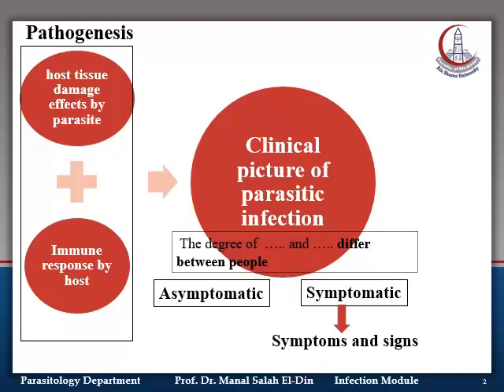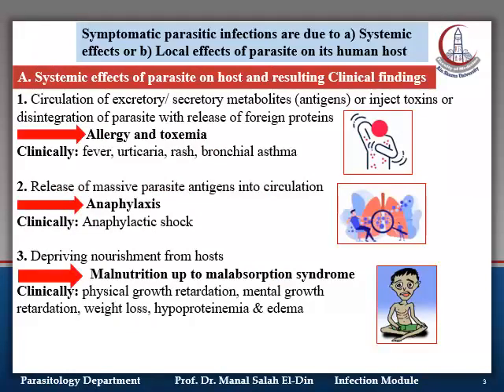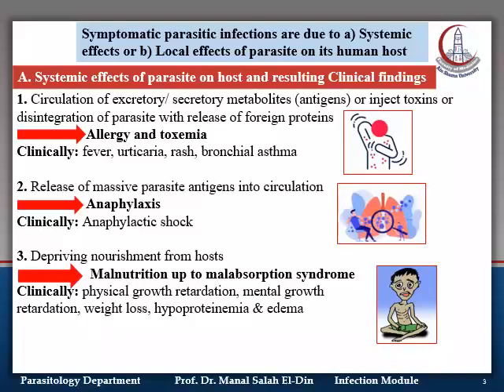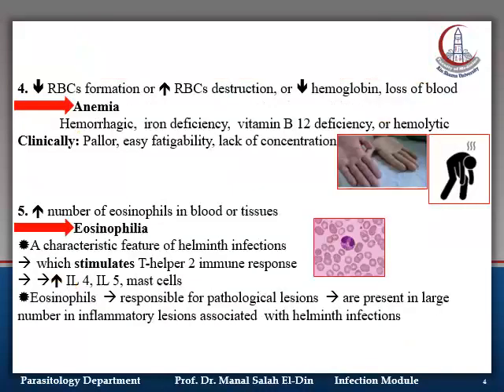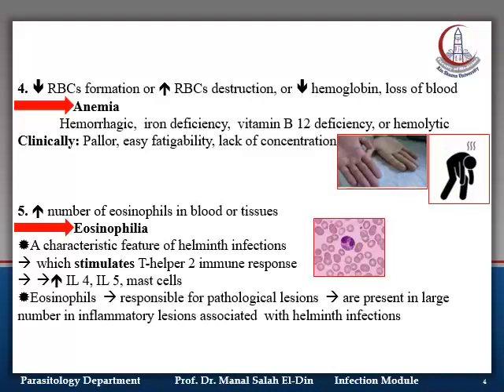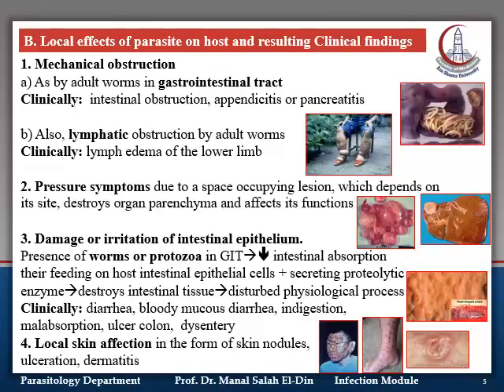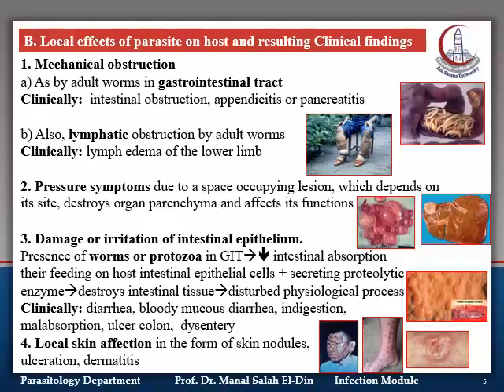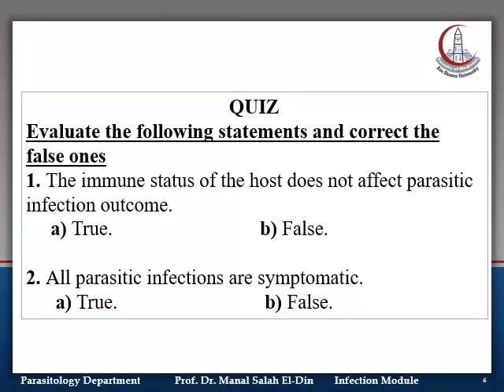Parasitology Chapter2 - Transmission and Pathogenesis of Parasitic Infections Part 3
جامعة عين الشمس - كلية الطب
infection module's